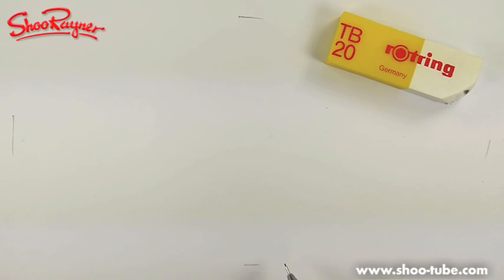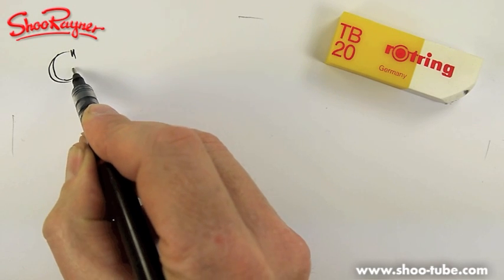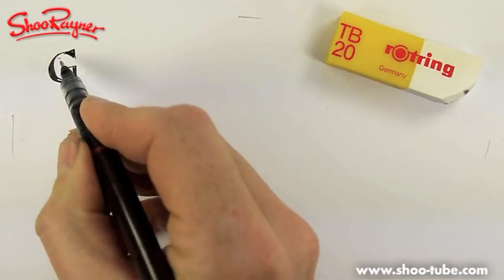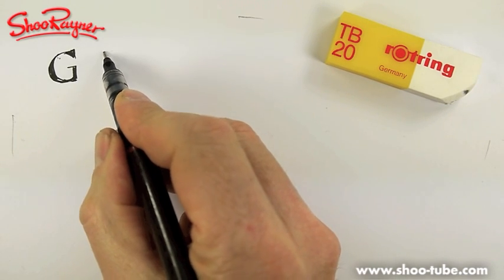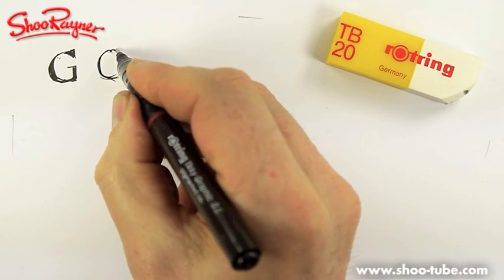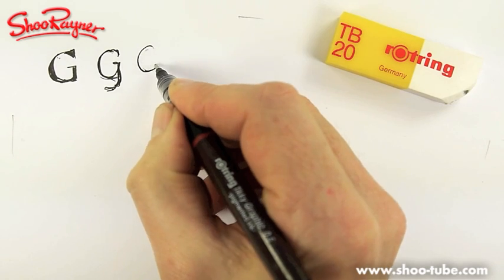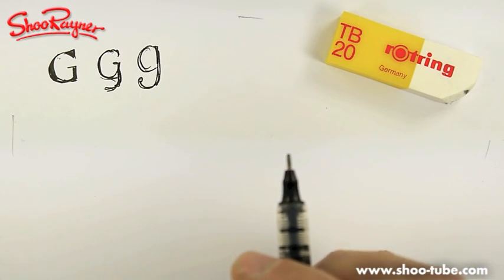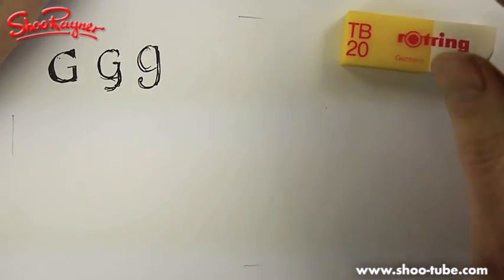How to Draw Lower Case "g"s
The small g in the alphabet is the most peculiar letter and is the one that is most different between typefaces. Here Children's author and illustrator, Shoo Rayner, explains why and shows how 'g's are constructed.

In this video I use Rotring Tikky pens and pencils and Rotring drawing instruments. The paper is cheap photocopy paper.